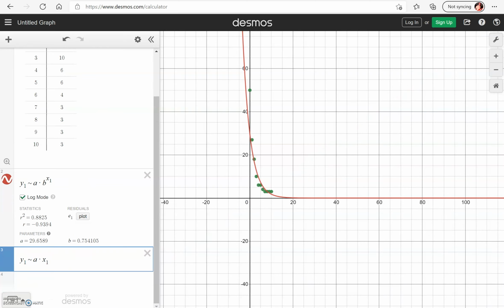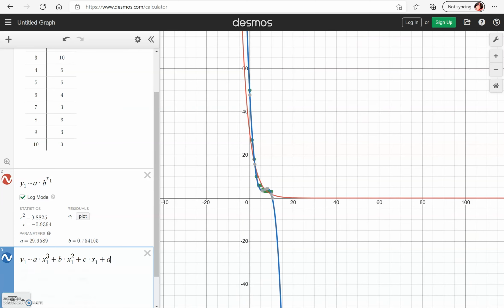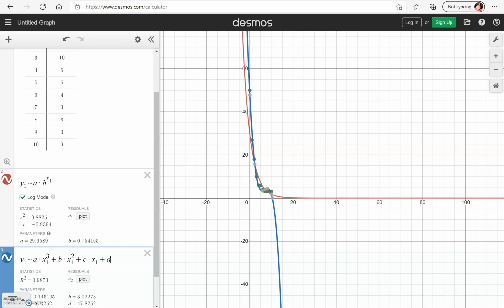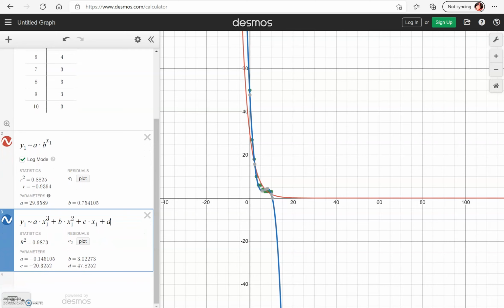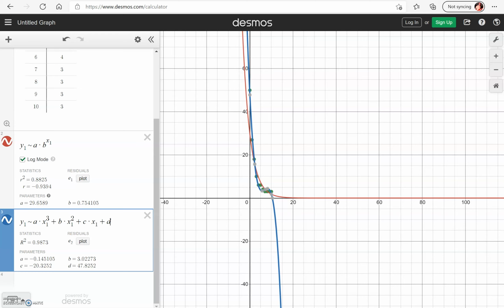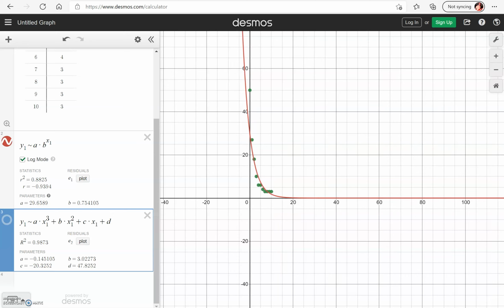MAT 142 Section 4-5 Part 3